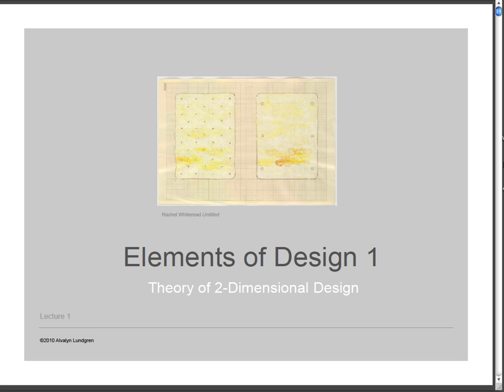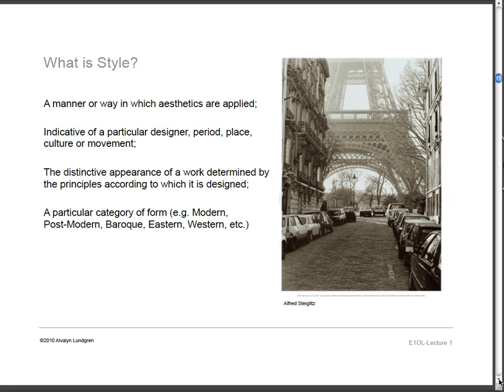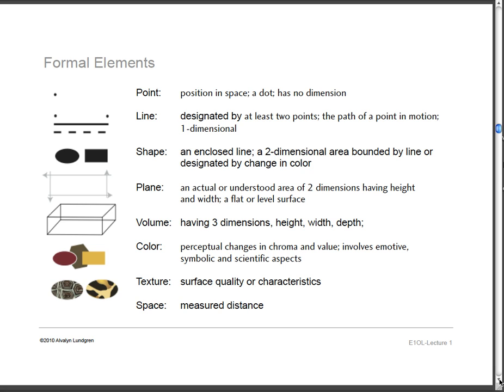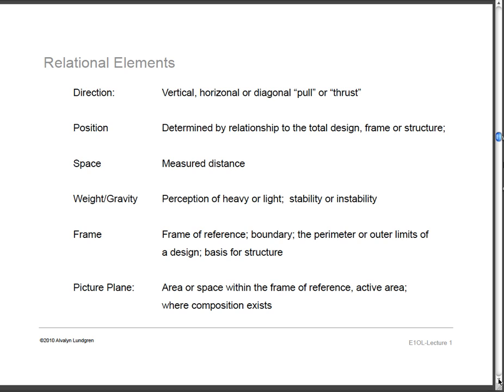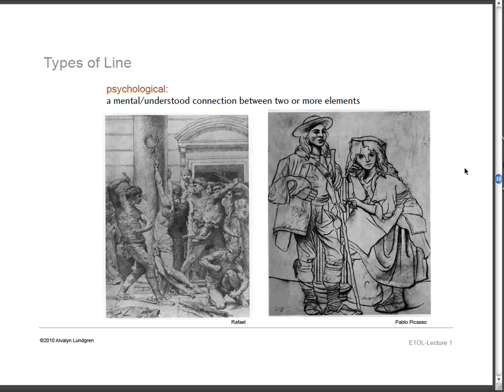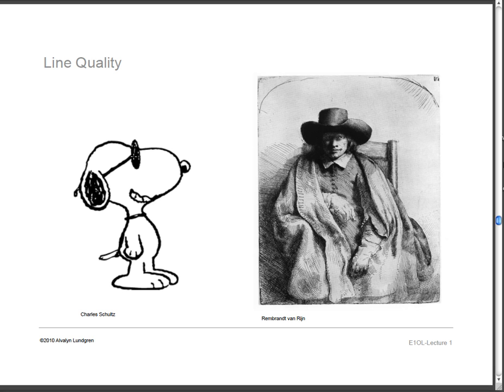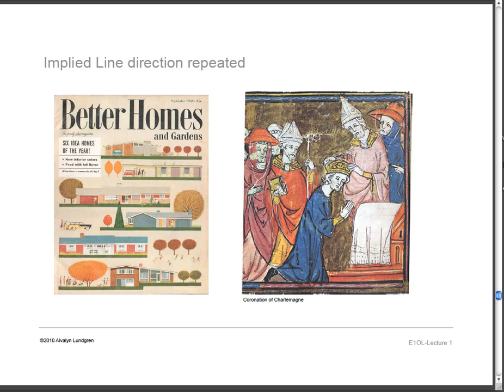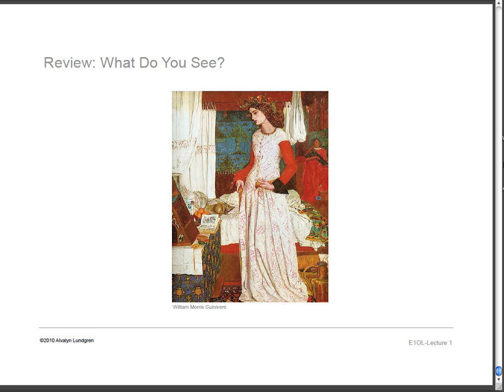Elements of Design 1 - Lecture 1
An introduction to the fundamental principles and elements of design. Alvalyn Lundgren | UCLA Extension | Architecture/Interior Design